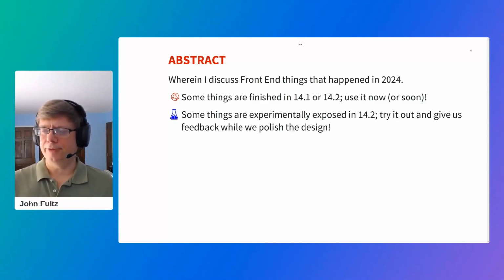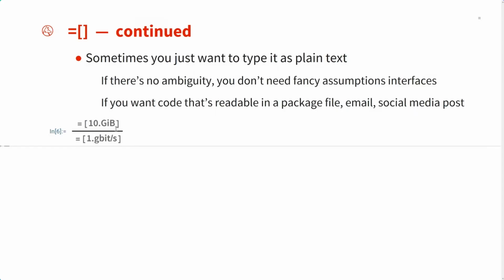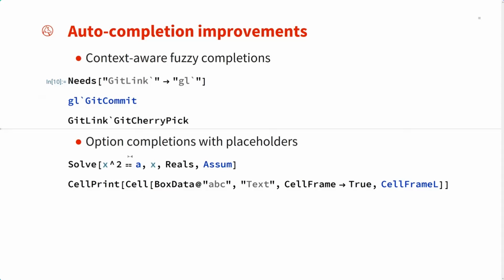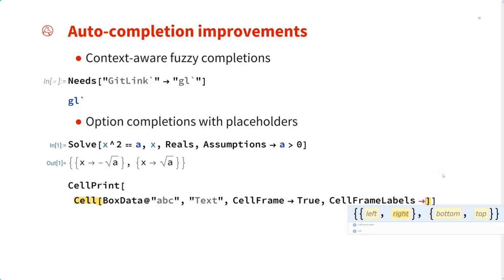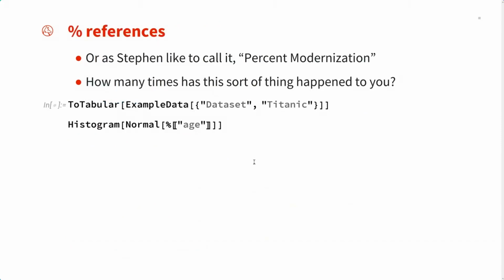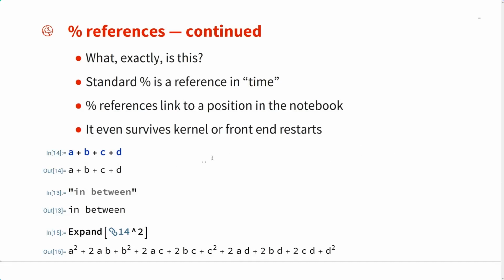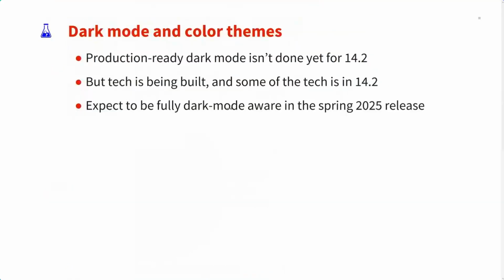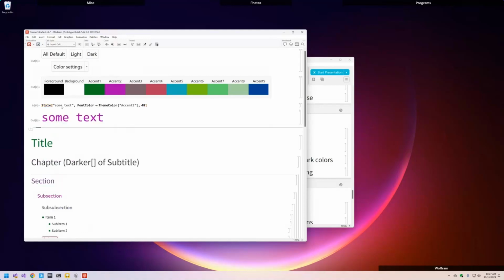Front End Overview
Wherein I discuss Front End things that happened in 2024. Some things are finished in 14.1 or 14.2; use it now (or soon)! Some things are experimentally exposed in 14.2; try it out and give us feedback while we polish the design!